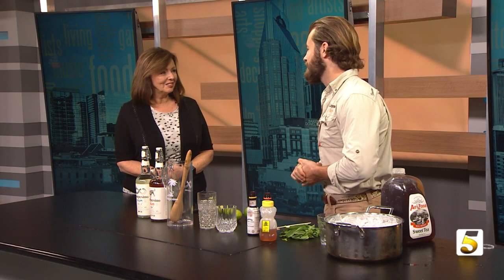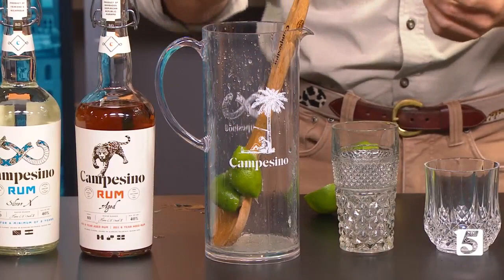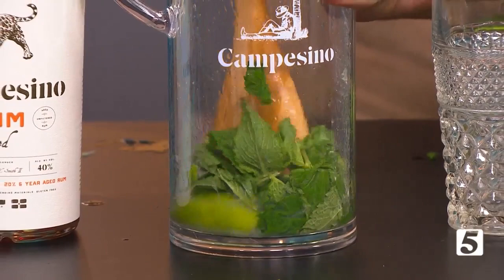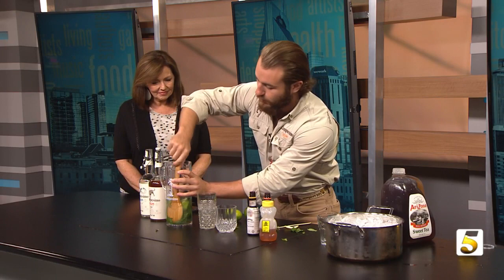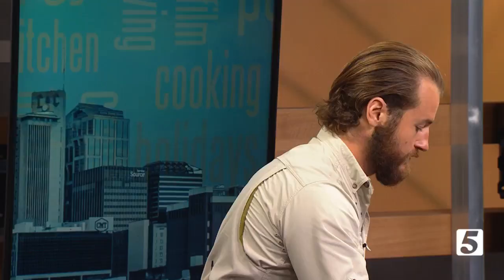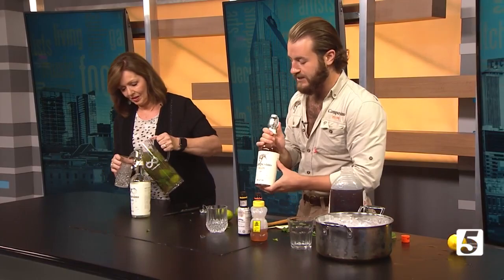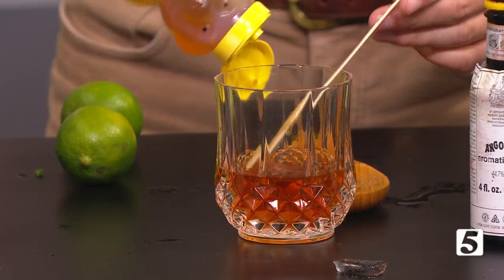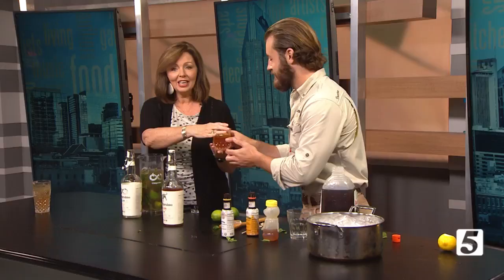Campesino Rum Cocktails